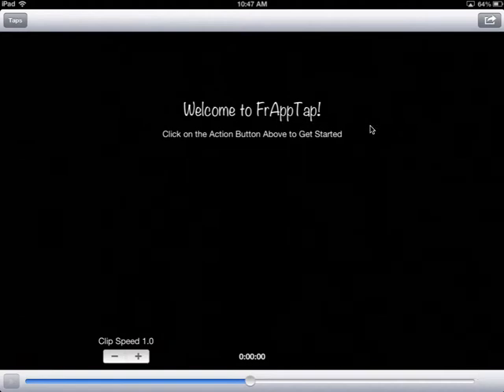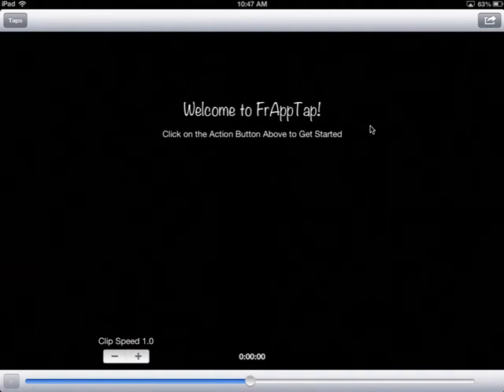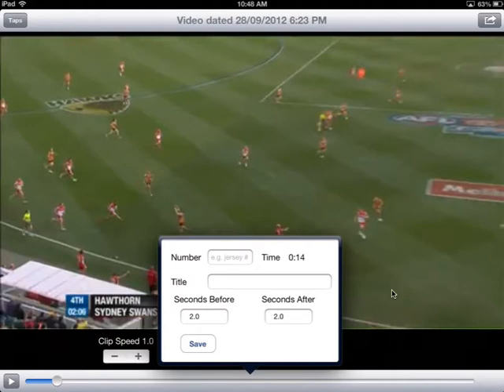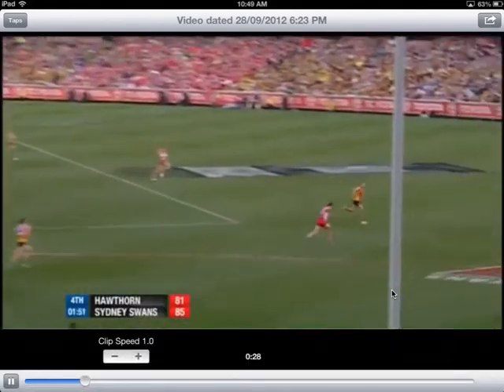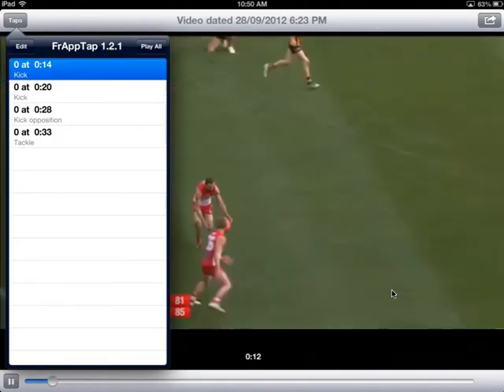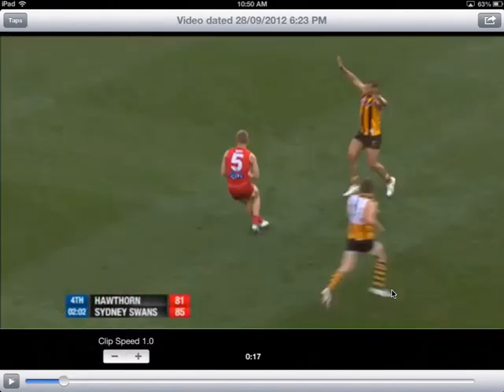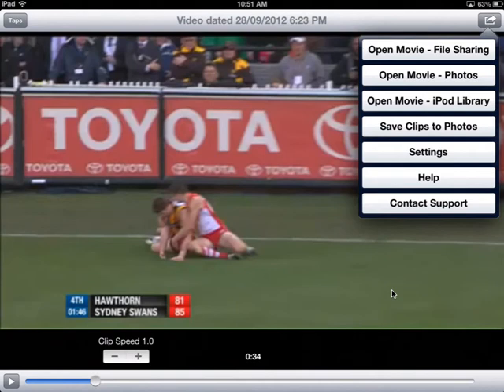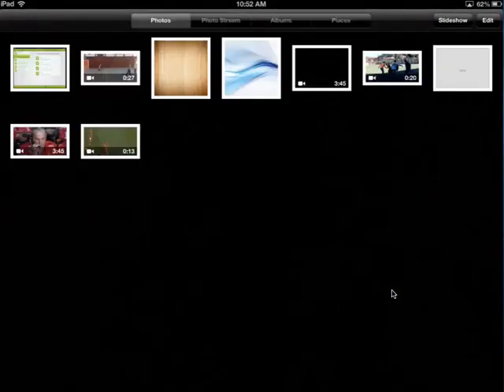FrAppTapp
Find out how to use the amazing iPad App FrAppTapp